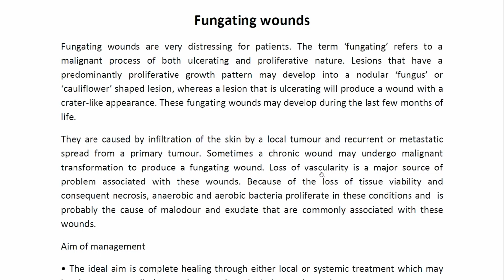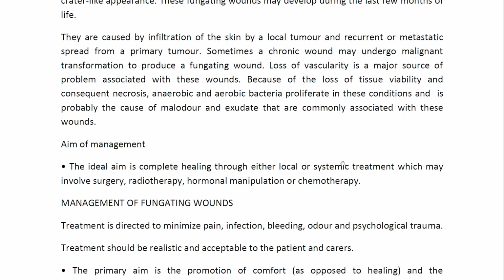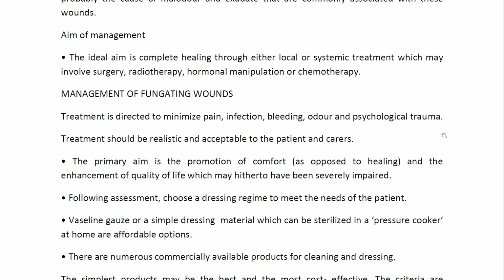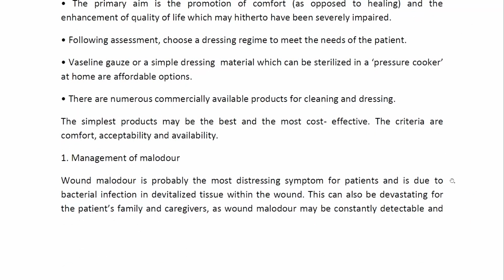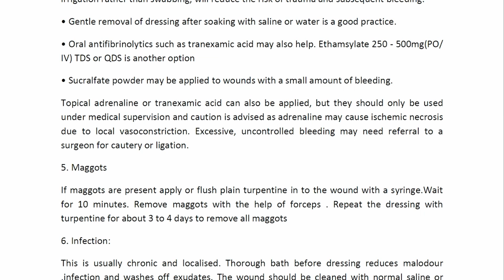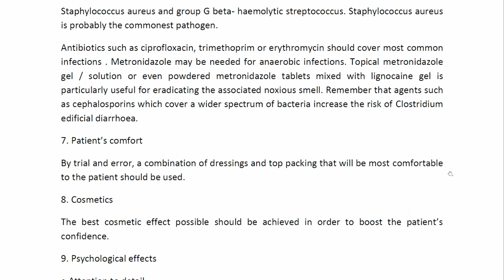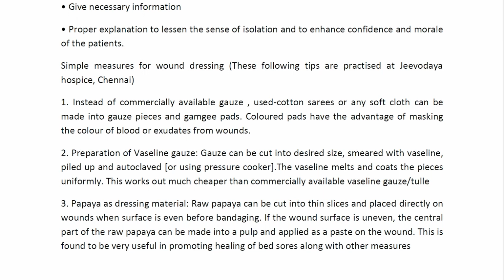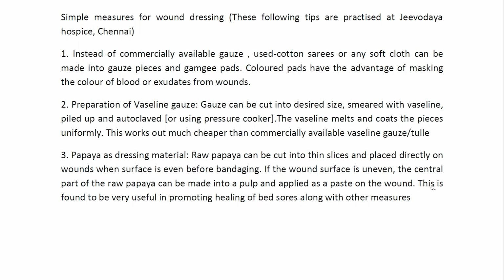Week 6: Lecture 11 - Fungating pdf